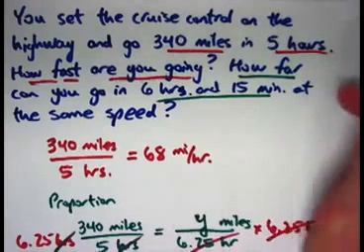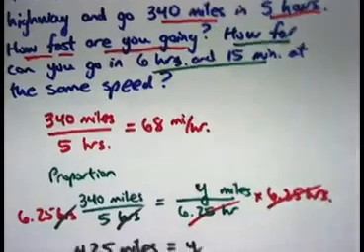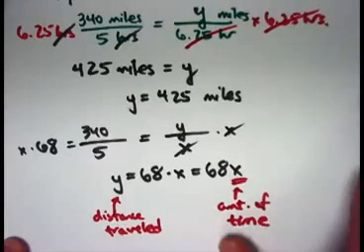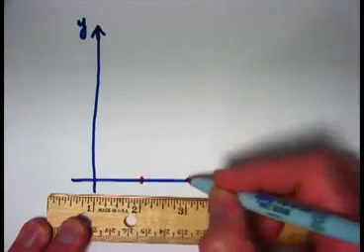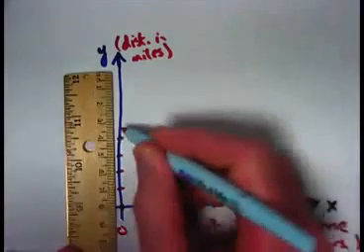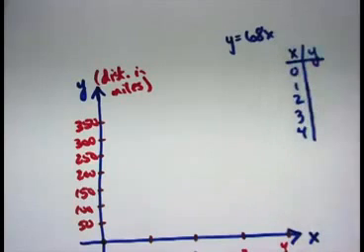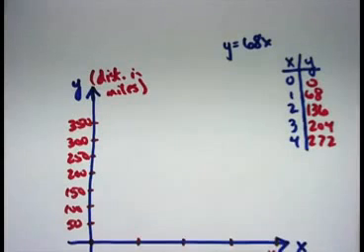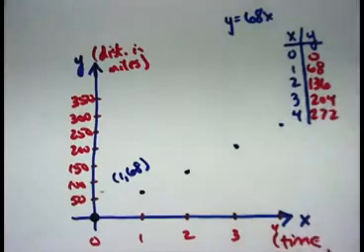Plot (Graph) a Direct Proportionality Function (Distance = Rate * Time)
Spectrum Math Workbook Distance, Rate, & Time; Proportions, Variables, Formulas, & Functions. You set the cruise control on the highway and go 340 miles in 5 hours. How fast are you going? How far can you go in 6 hours and 15 minutes at the same speed?

Foundations of Arithmetic, Algebra, and Graphing, Part 43. Algebra, Formulas, Functions, and Graphing, Part 2. (0:00) Introduction. (0:23) Review problem and solution from the last video (and emphasize that it can be quickly solved just by multiplying). (2:14) Review the generalization where the time is a variable, resulting in a formula for the distance traveled as a function of time. (3:20) Graph the function y = 68x.  Start by drawing the axes. (3:59) Each point in the plane has coordinates, determined by first giving each axis a "scale". (6:21) Make a table of values for the coordinates. (8:05) Plot points and connect the dots to get a straight-line graph.